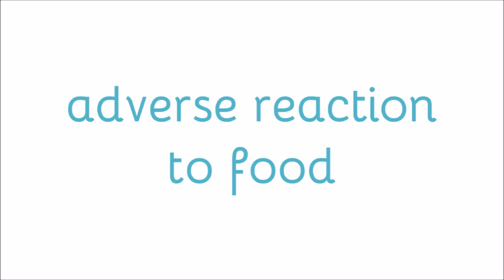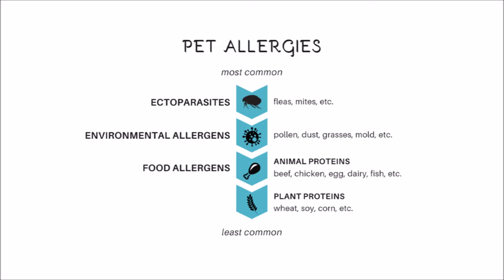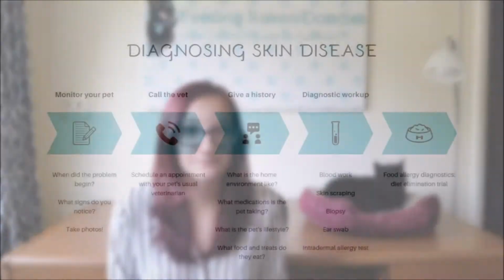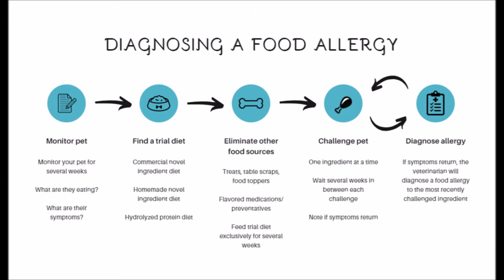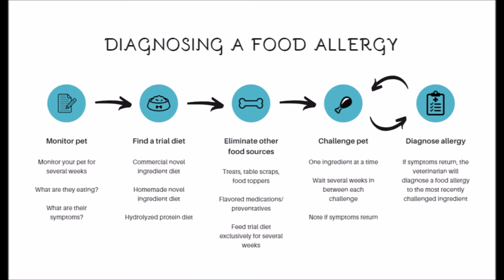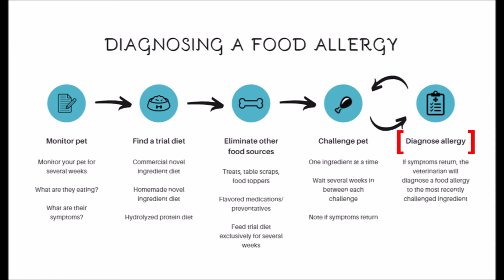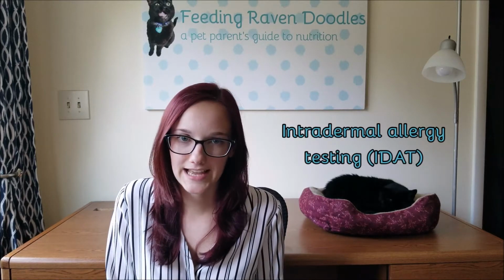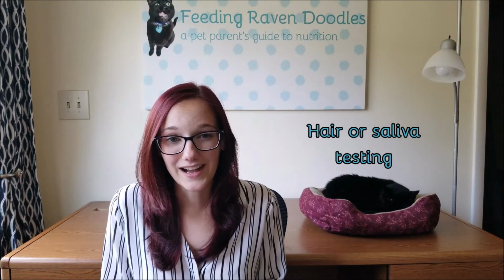Food allergies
Skin issues are the number one reason that pet owners bring their furry companions to the veterinarian. But how common are food allergies, really? What should you do if you suspect your pet has a skin problem or food allergy? In this video, we will discuss all this and much more!

Topics breakdown with timepoints:
• The immune system – 1:48
• Definitions – 2:03
       • Adverse reaction to food – 2:13
       • Food allergy – 2:39
       • Food intolerance – 4:33
       • Food sensitivity – 6:17
• Why dermatitis? – 7:48
• Common allergens – 8:48
• Diagnosing skin disease – 9:53
• Diagnosing a food allergy – 11:16
• Ineffective methods for diagnosing food allergies – 17:00
• Managing food allergies: what works – 20:11
       • Avoidance – 20:13
       • Parasite control – 22:30
       • Skin support – 23:50
       • Monitoring – 25:13
• Managing food allergies: what doesn’t work – 25:55
       • Limited-ingredient OTC diets – 26:24
       • Rotational dieting – 27:50
       • Grain-free diets – 29:23
       • Gluten-free diets – 29:55
       • Exotic protein diets – 30:46
       • Raw diets – 32:34

Resources
• ACVN: “Does my pet have a food allergy?”
• Canine Skin Solutions: “Allergy testing your dog… The Top 5 Allergy Test Mistakes to AVOID!”
• Canine Skin Solutions: “Does Your Dog Need a Grain Free Diet?”
• Canine Skin Solutions: “My Dog is Paw-Licking, Scooting & Head Shaking…Help! These are dog allergy symptoms.”
• Canine Skin Solutions: “Why is my dog rubbing its face and licking its paws? Why is my dog scratching all the time?”
• Case et al. (2011). Canine and Feline Nutrition, 3rd edition. Pages 396-402.
• Hand et al. (2010). Small Animal Clinical Nutrition, 5th edition. Chapter 31.
• Tufts University: “Alligator, wild boar, ostrich – oh my!”
• Tufts University: “Can I change my pet’s diet to improve skin and coat health?”

Primary literature
** Links to the many scientific papers used to create this video can be found